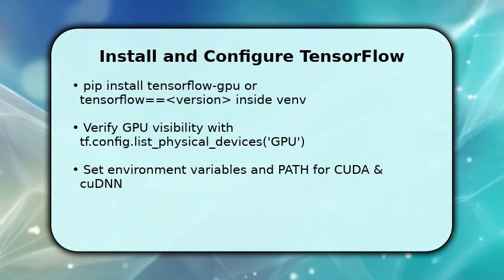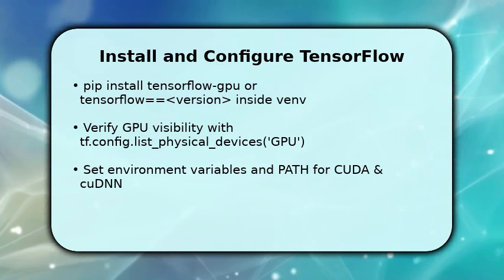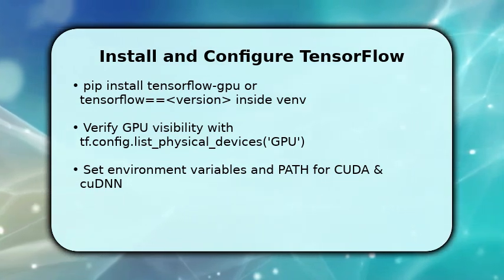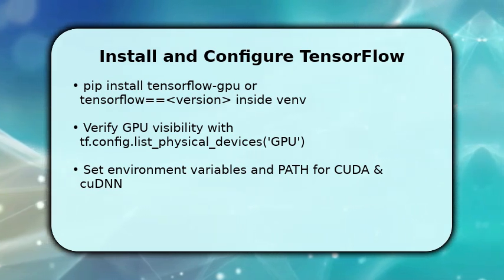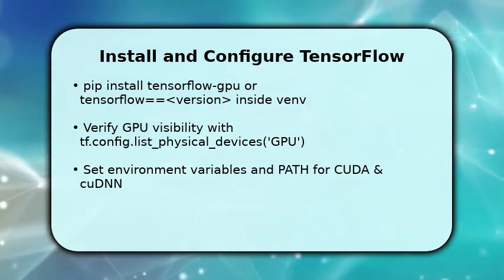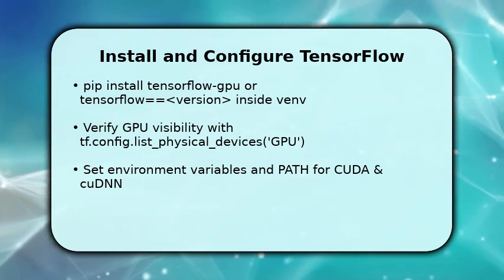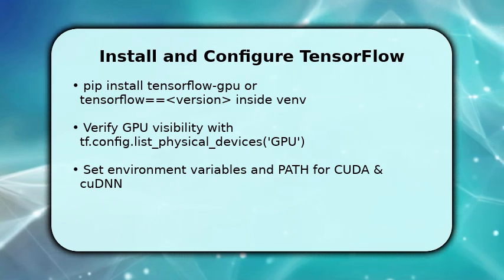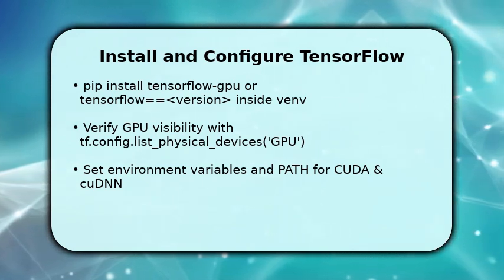How to Use Tensorflow Gpu in Vscode - Step by Step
Dive into the world of deep learning by mastering TensorFlow GPU usage within Visual Studio Code. This step-by-step guide will walk you through setting up your environment, installing necessary extensions like NVIDIA's CUDA Toolkit and cuDNN library integration with VSCode for optimal performance when running machine learning models on a GPU.